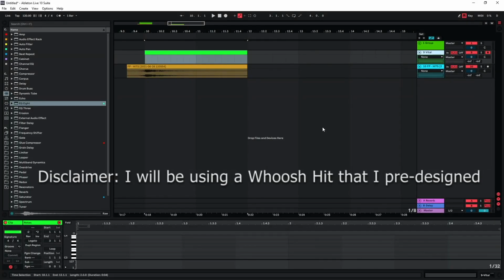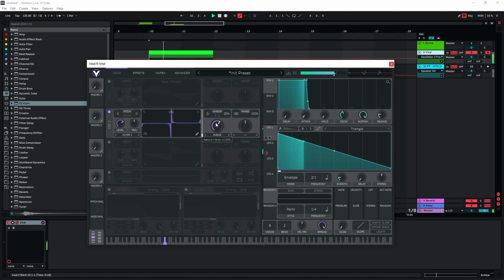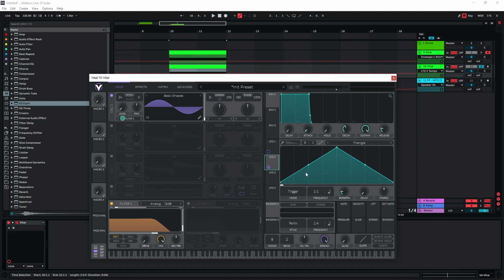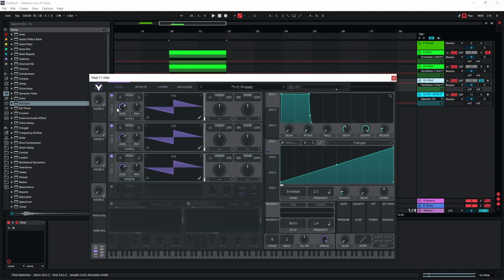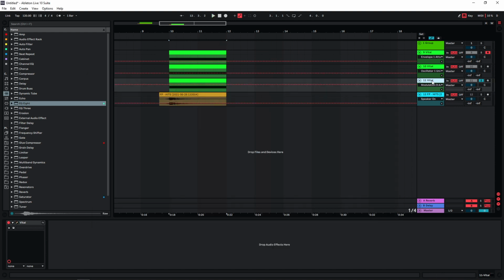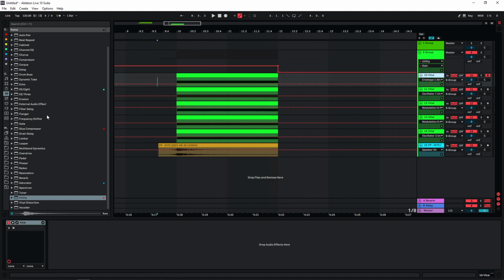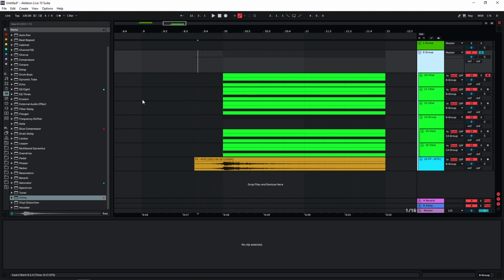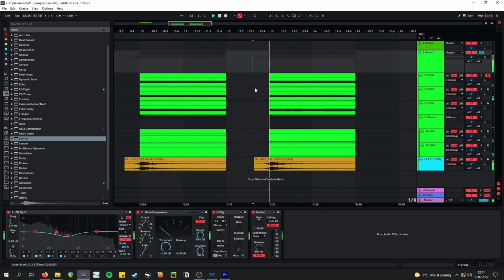How To Sound Design Complex Risers (using Vital)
In this sound design tutorial I show one way to design complex risers, which can be used in trailers, intros, outros and teasers and music production in general.

The sound is more complex than a normal riser because it's a combination of different risers as well as other sound effects such as downers and atmospheric sounds.

I'm using a Whoosh Hit that I previously made to enhance the sound.

In this case I'm using the free synth Vital, but this can be replicated in pretty much any other synth as well.

0:00 - The sound
0:06 - Downer/ Subdrop
1:45 - High Riser
2:55 - First Main Riser
4:11 - Second Main Riser
4:31 - Atmosphere
5:03 - Everything together
5:09 - Adding the Whoosh Hit
5:21 - Mixing & Editing
7:05 - Alternative Version